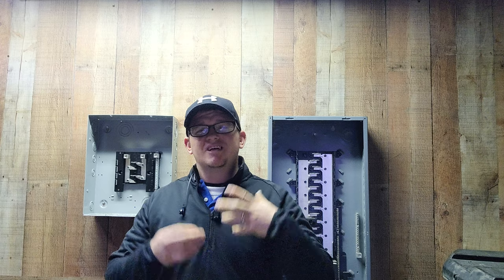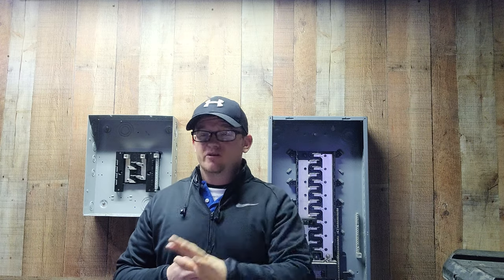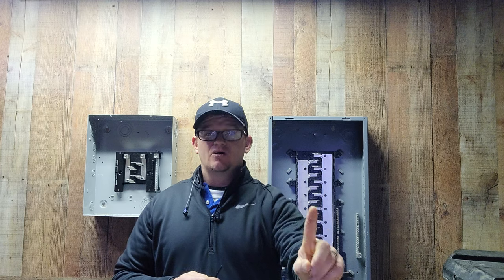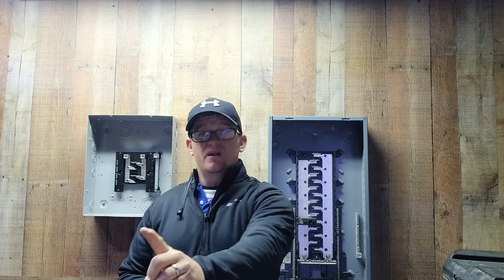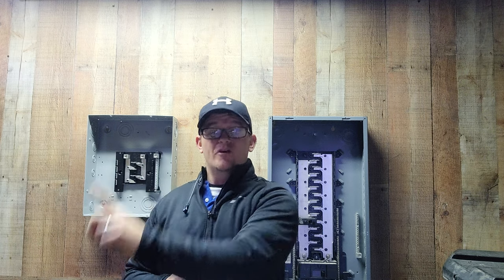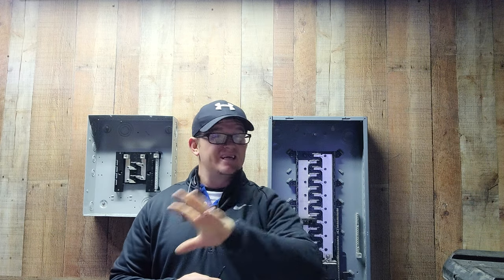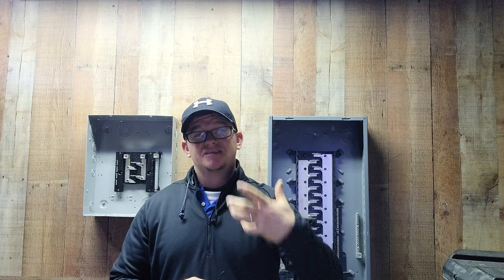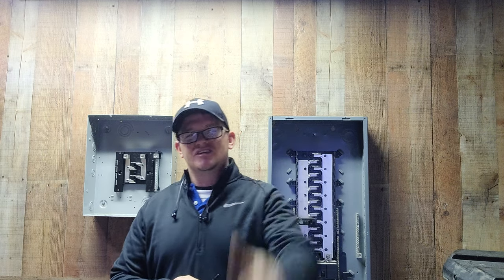E.I.A 🎬 the 2 ways to wire a bathroom